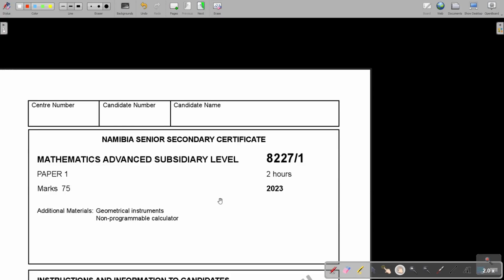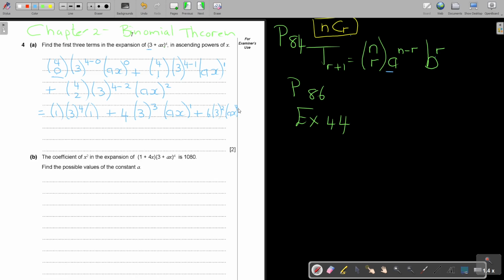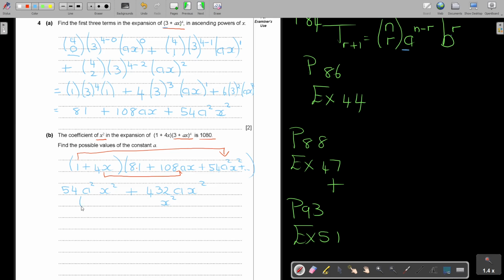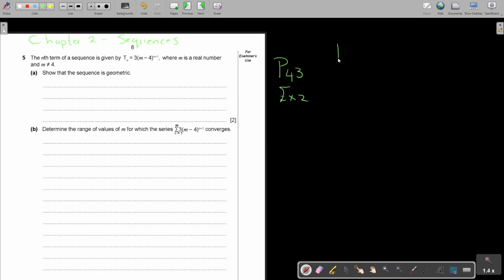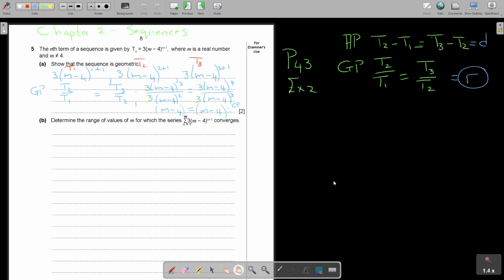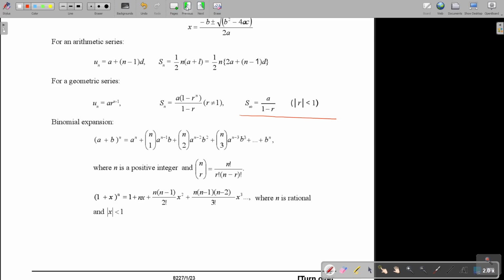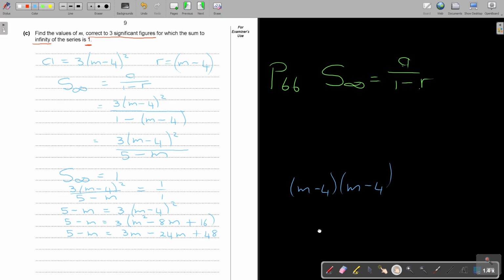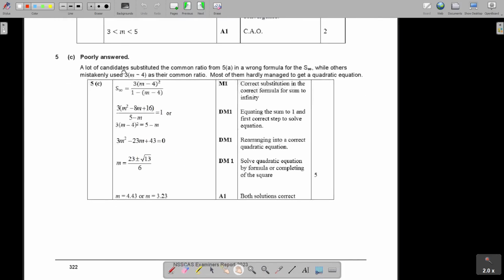2023 AS Level Paper 1 Part 3